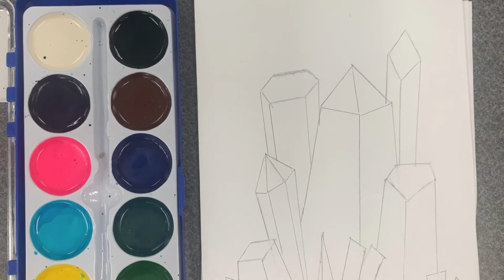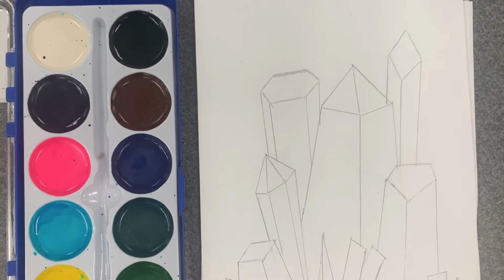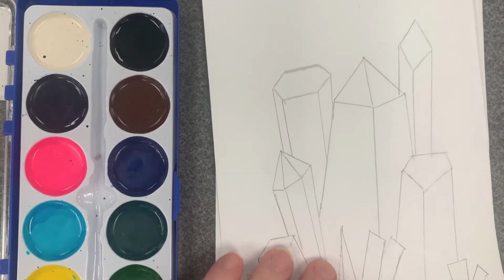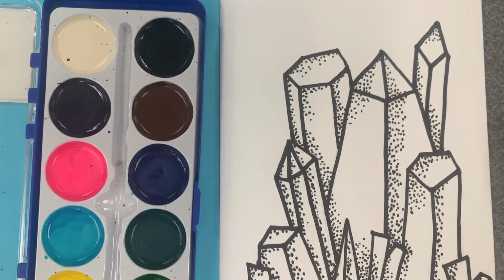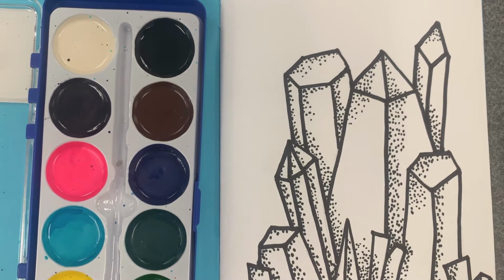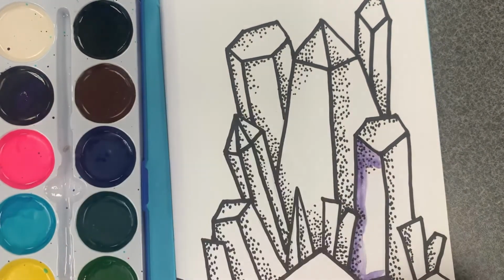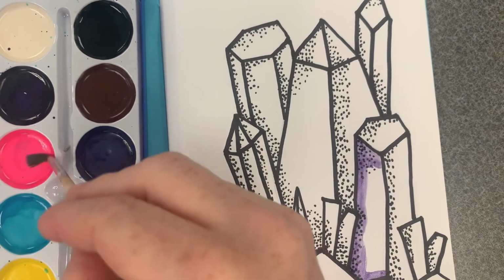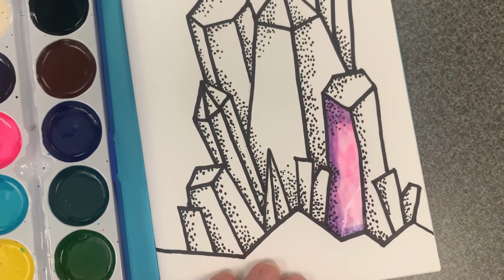Watercolor Crystals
A quick run-through of the process of creating a watercolor crystals drawing/painting.  The supplies you need are a pencil, a permanent marker, watercolors and paper suitable for watercolor paints.